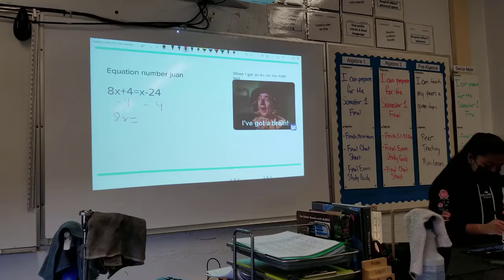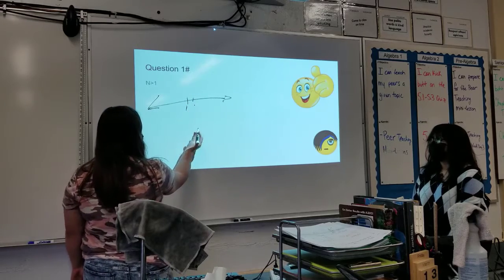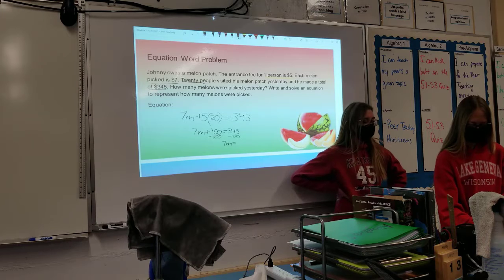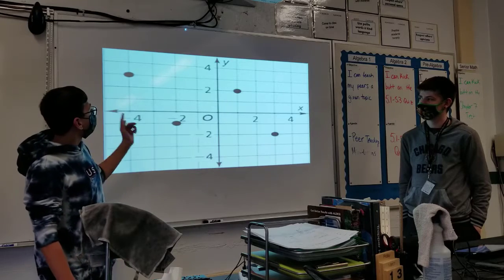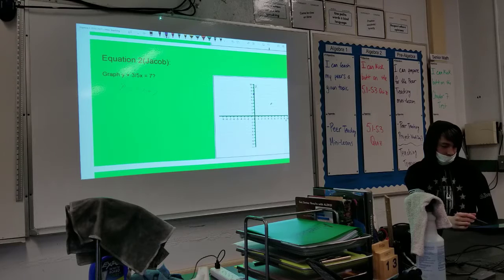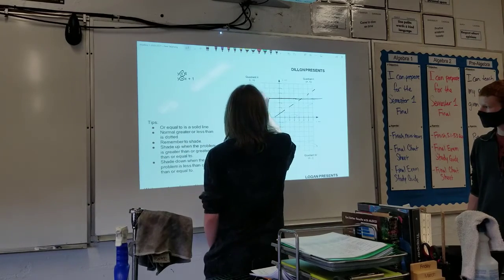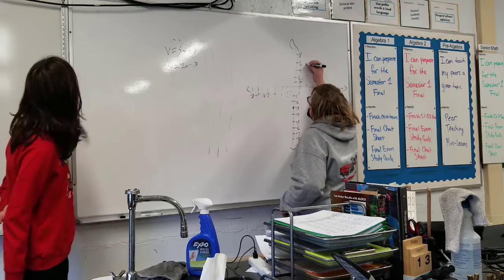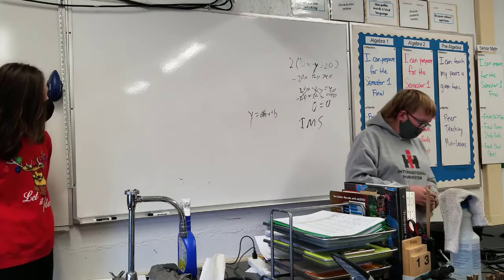2021 Algebra 1 Peer Teaching Video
This is a compilation of the mini-lessons taught by Algebra 1 students preparing for their Semester 1 Final Exam.